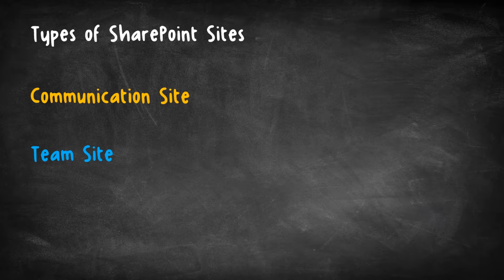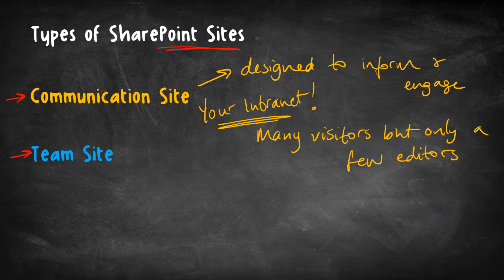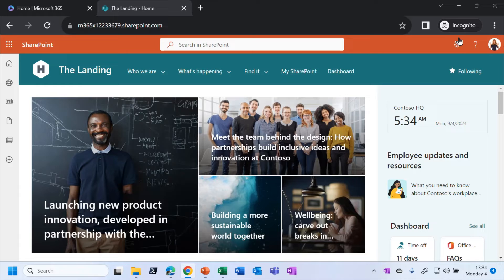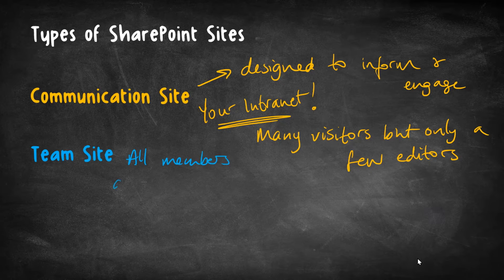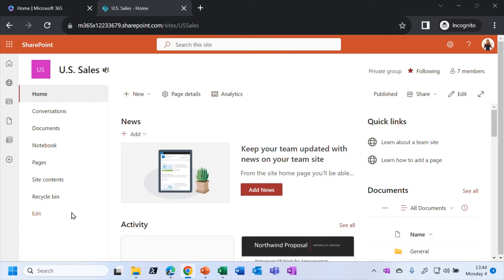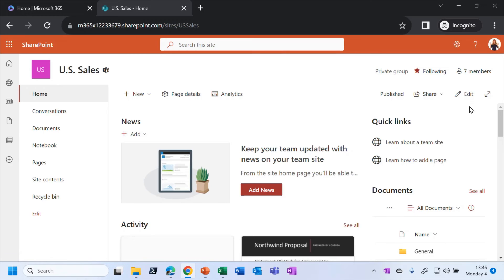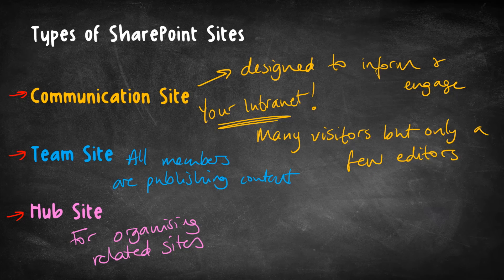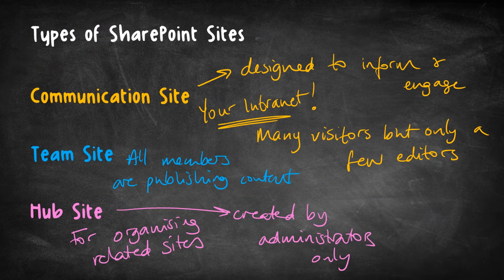Types of Microsoft SharePoint Sites | The Basics of SharePoint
There are two primary types of SharePoint sites: Communication and Team. CBT Nuggets trainer Simona Millham shows you an example of each and reviews their distinguishing features. She will also briefly explain what a Hub site is.

👉 👉 Watch this entire SharePoint for Power Users training course with Simona Millham